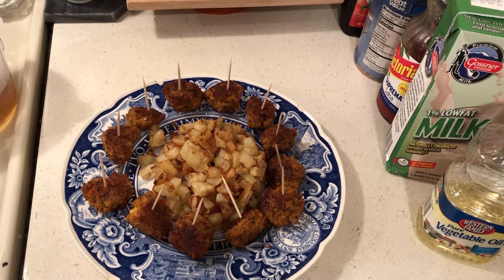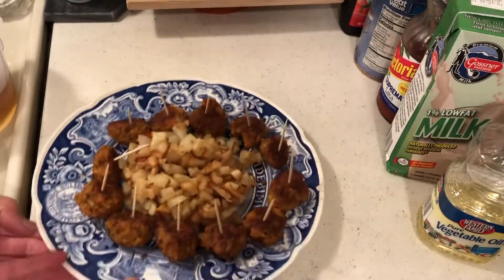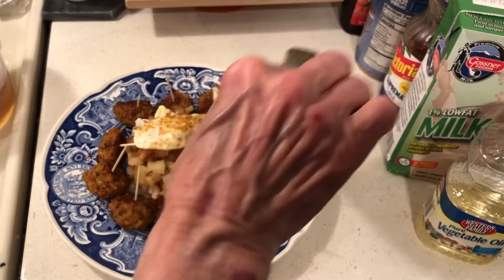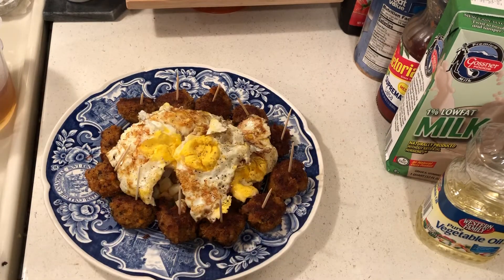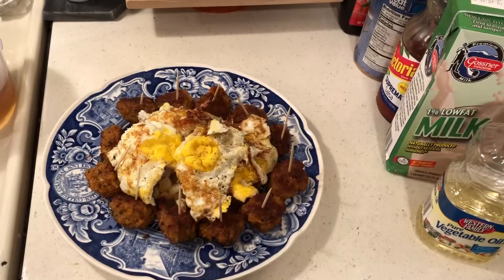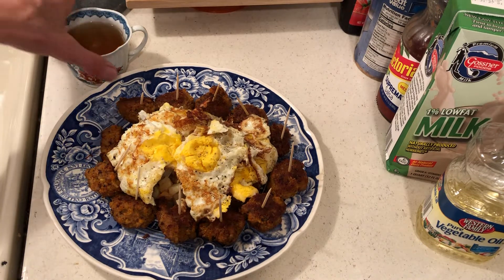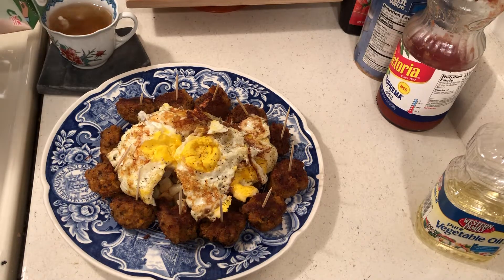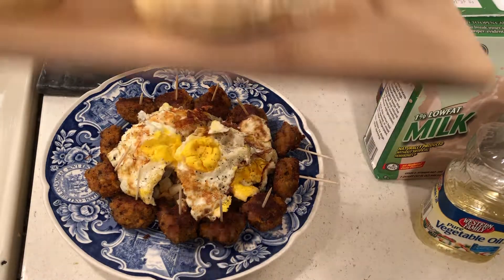Sausage Meatballs,Fried Potatoes & Eggs, Homemade Bread, Jam-Tea